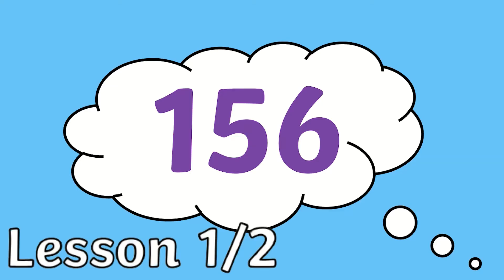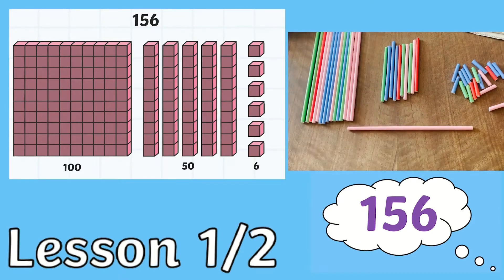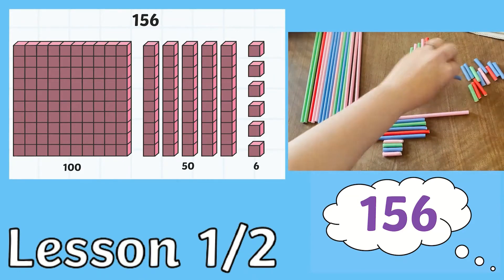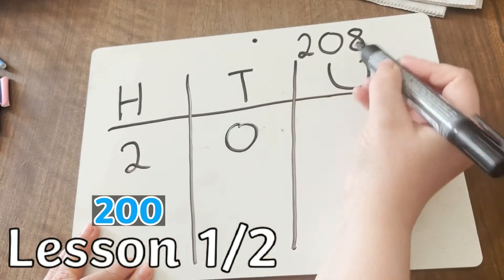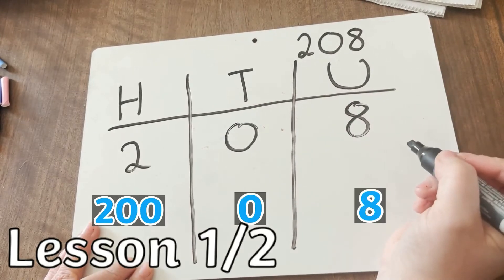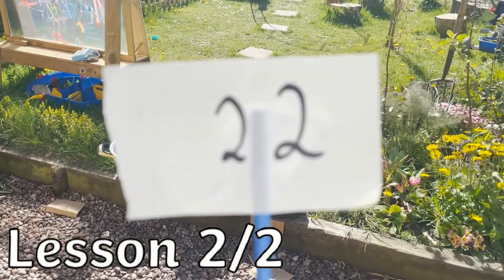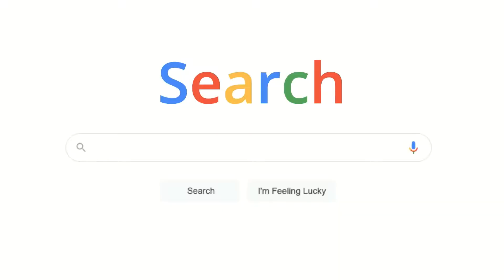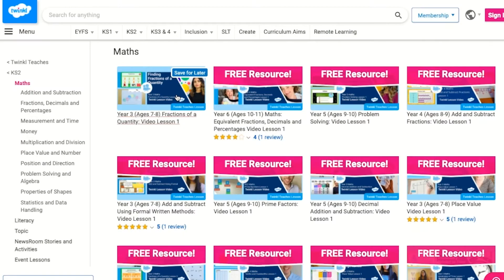Preview of Representing Year 3 Place Value Lessons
In this video, Twinkl Teacher Saleena, shows you Twinkl Teacher Aimee's fantastic 2 part series on Year 3 Place Value showing children how to represent and partition 3 digit numbers using a range of ideas and strategies. For the full Year 3 (Ages 7-8) Place Value Video Lesson 1:

0:00 Introduction
0:12 Lesson 1 Preview
1:06 Lesson 2 Preview
1:45 How to find more Twinkl Teaches Lesson videos
2:04Outro